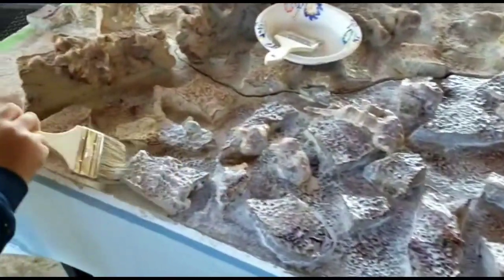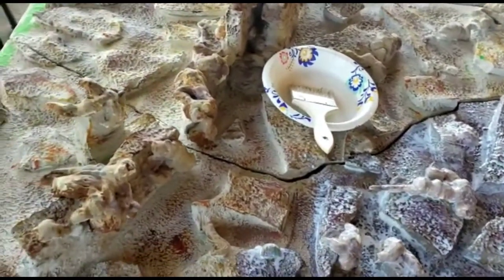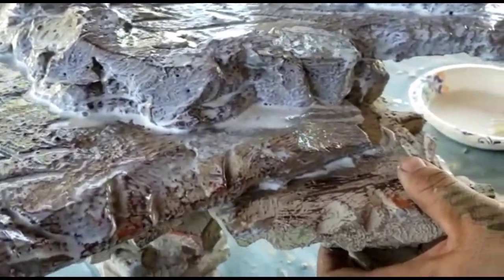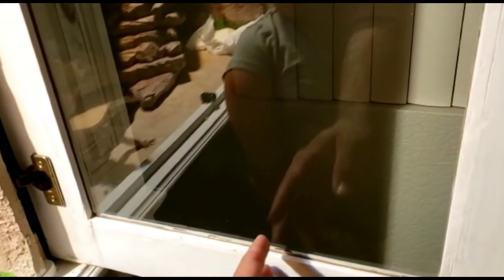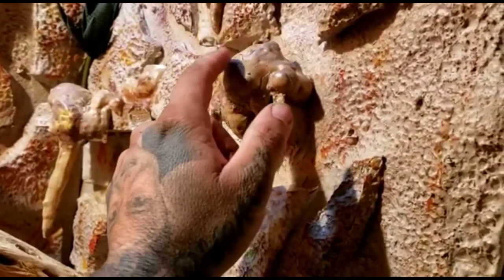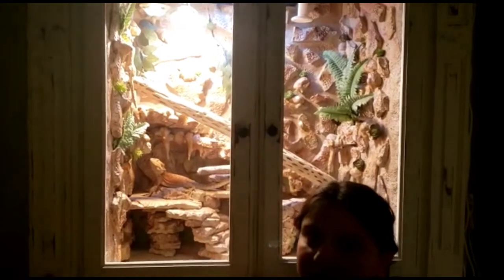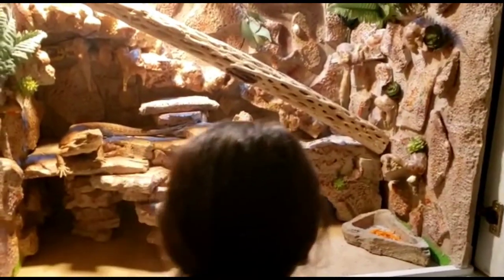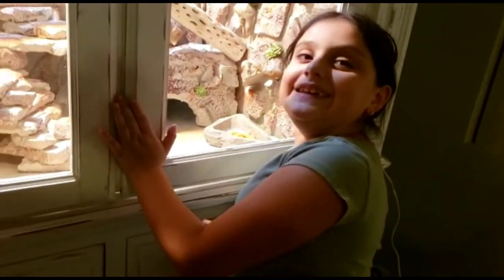How To Make A Custom Reptile Enclosure [Part 3]